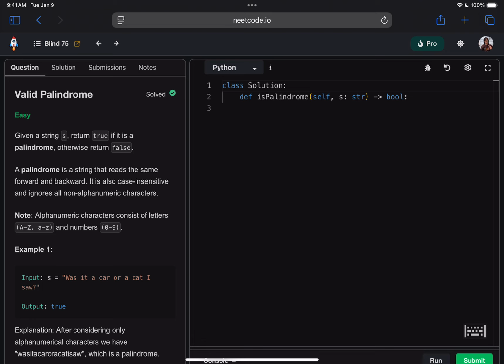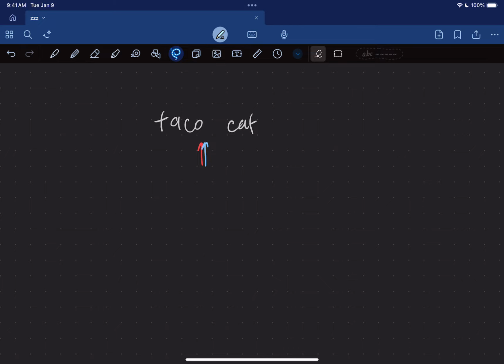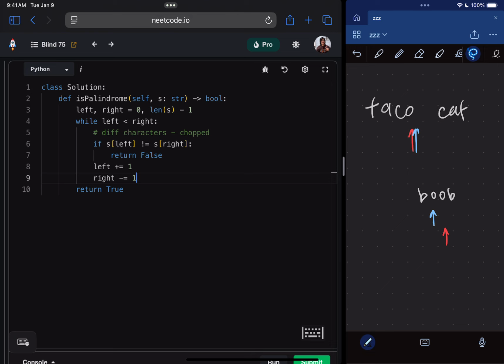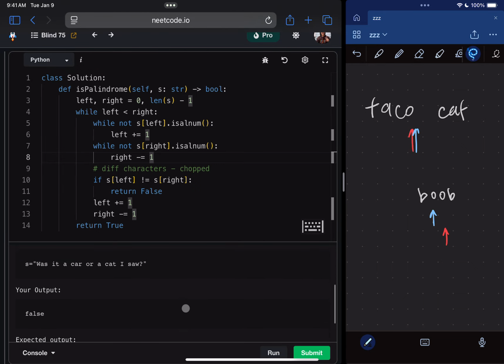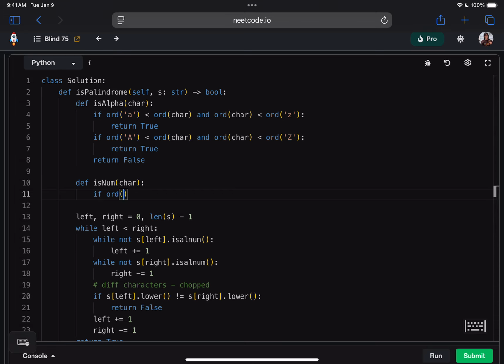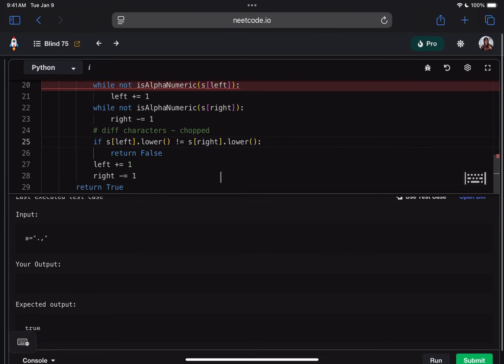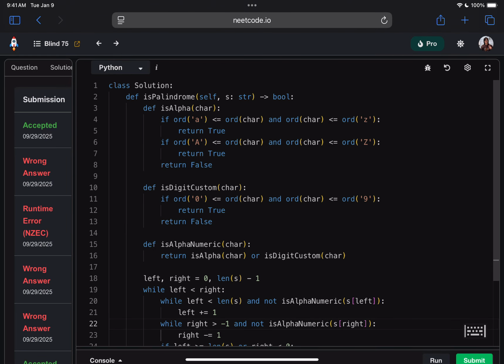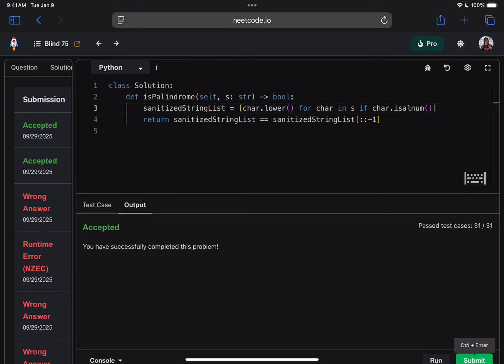day 9 - valid palindrome